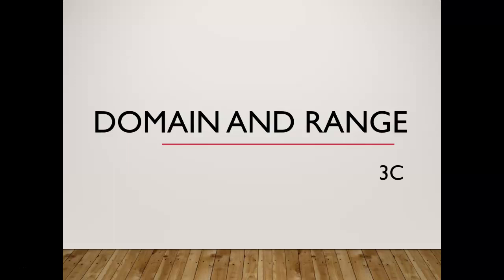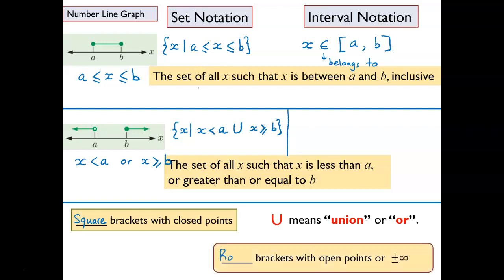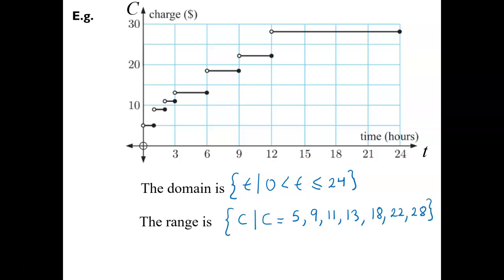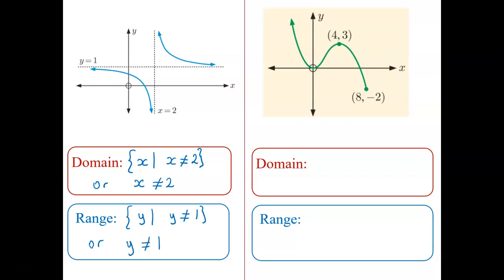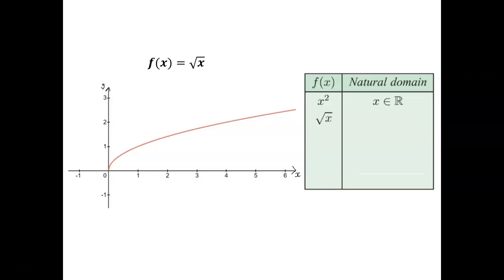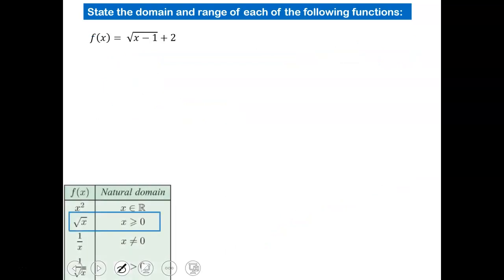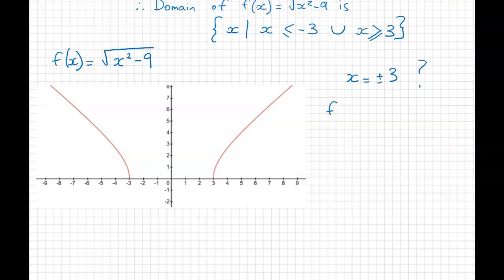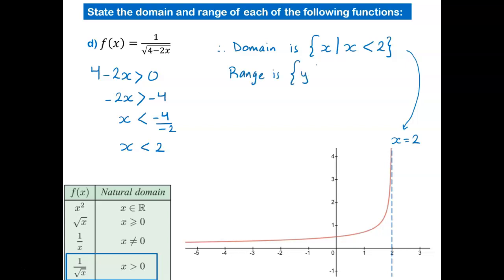Y11 3C Domain and Range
Year 11 Mathematics - 'Domain and Range' video from the topic Functions and Relations'